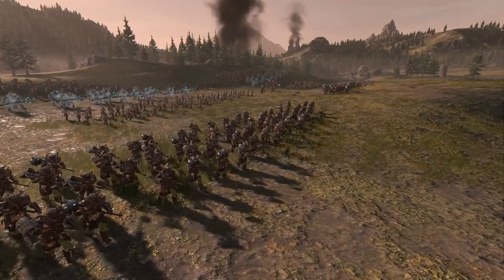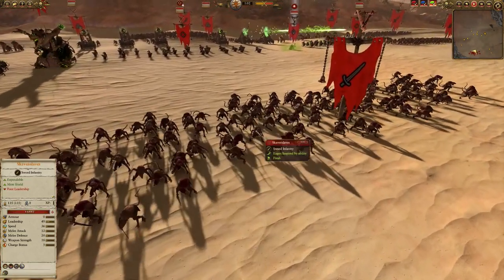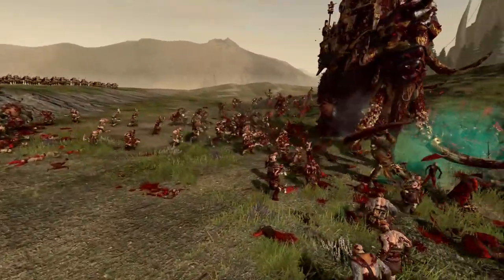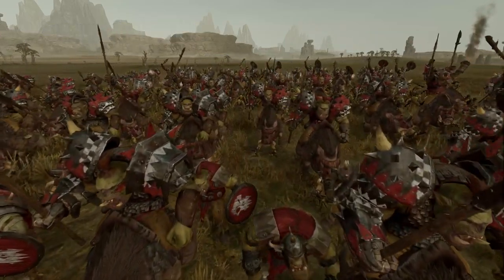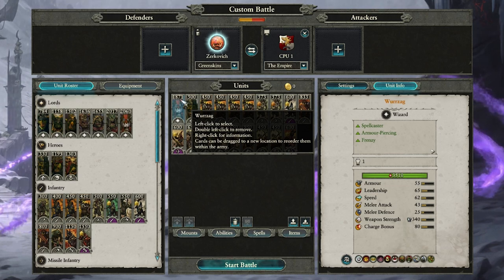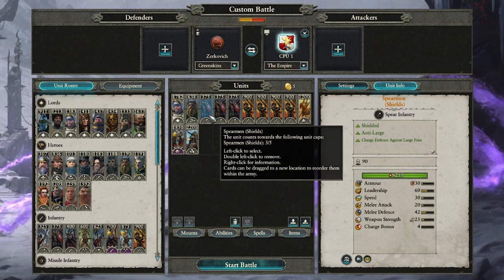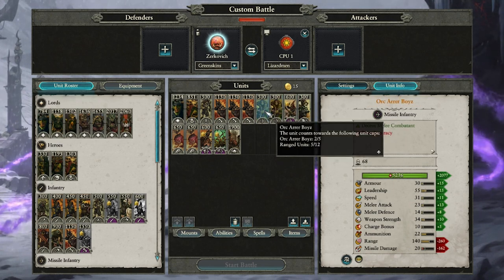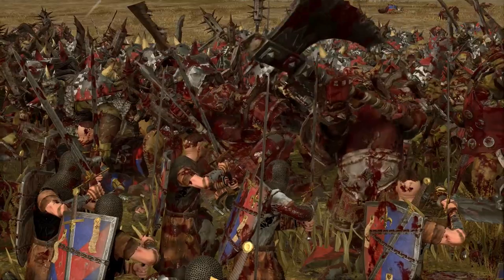BAD BUILDING! - Noob Mistake #7 | Total War: Warhammer 2 Multiplayer Guide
BENQ Screenbar E-Reading Lamp!

How to build armies! One dimensional armies are death. Adaptable armies are life. Basically.